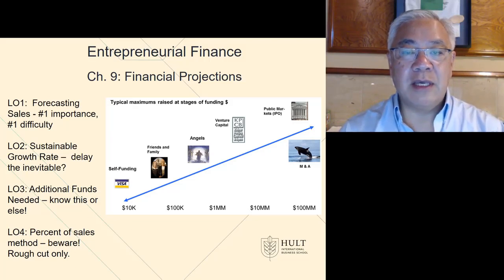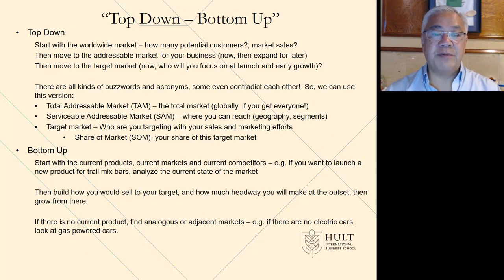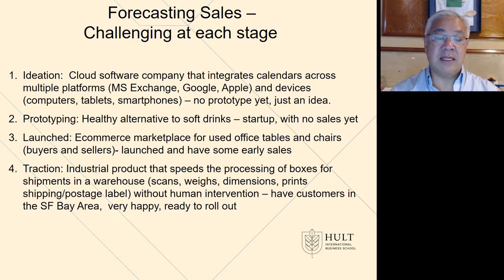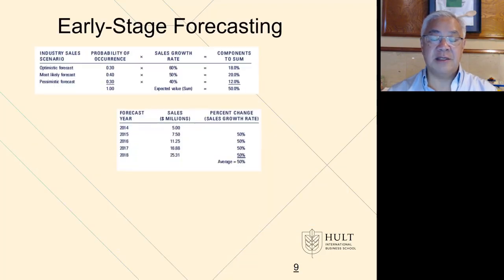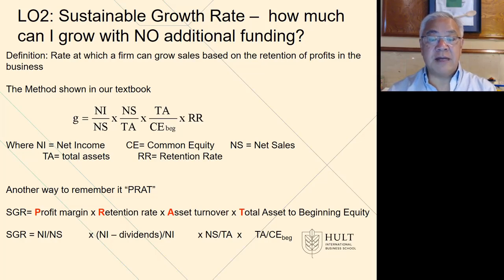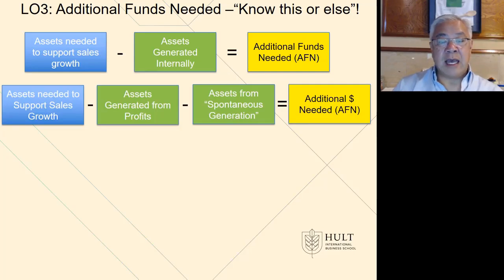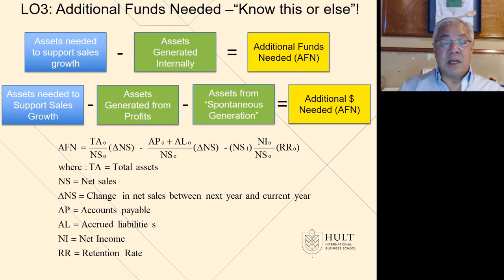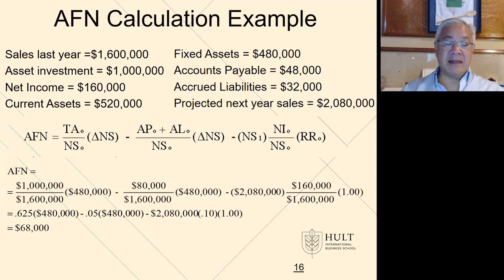VenFin 2019 Chapter 9 Projections 1 of 2